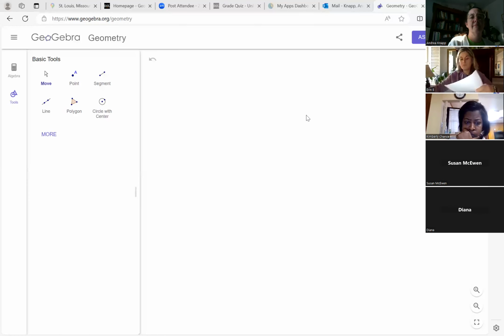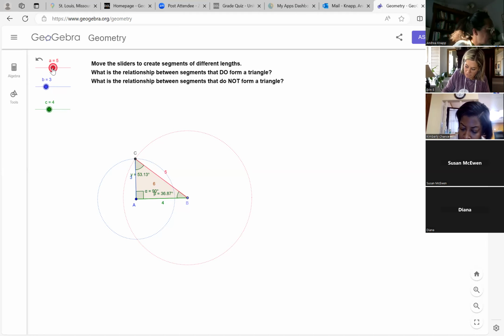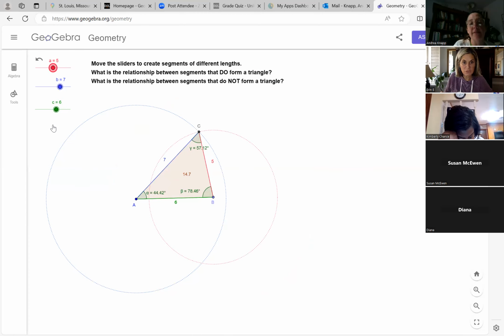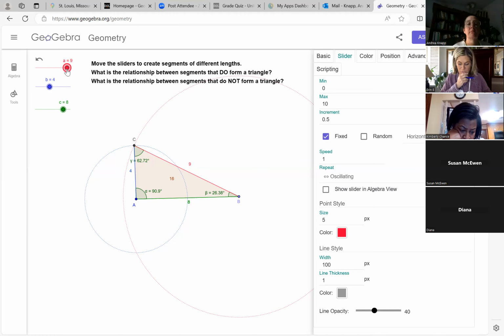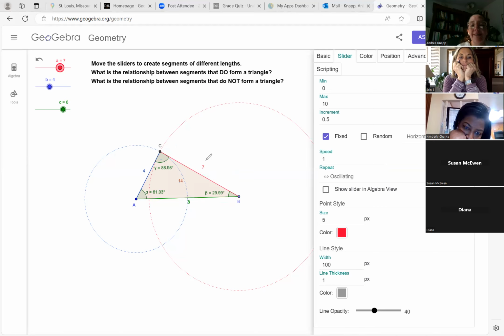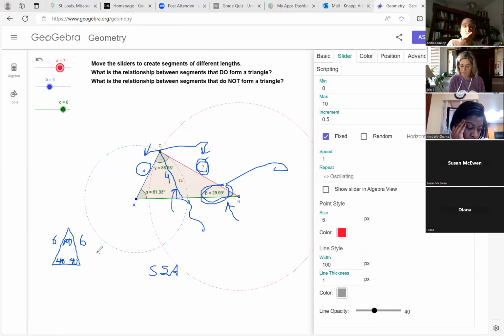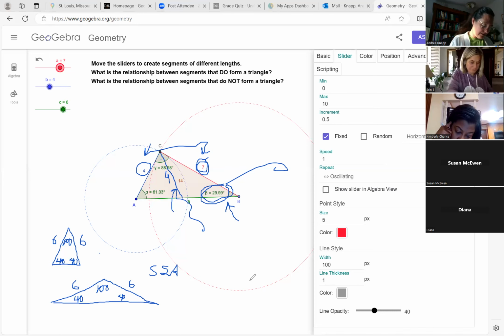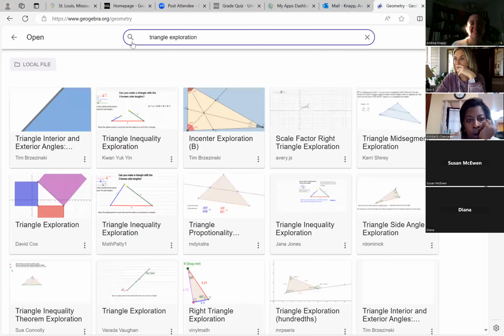Triangle explorations12-1; 13, 11